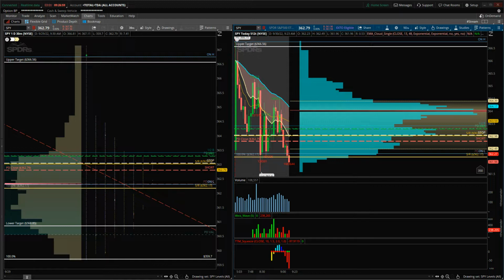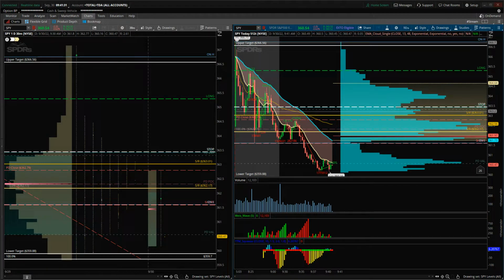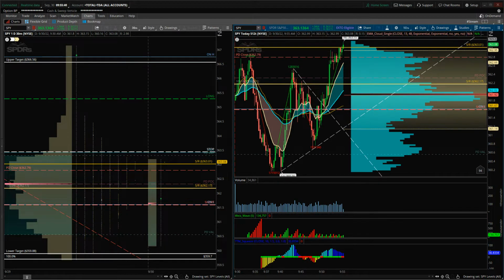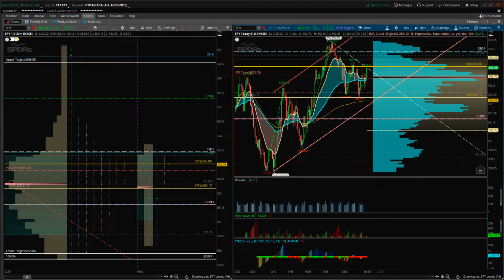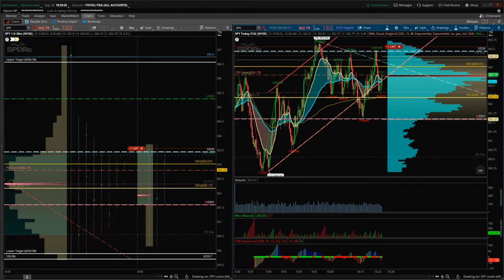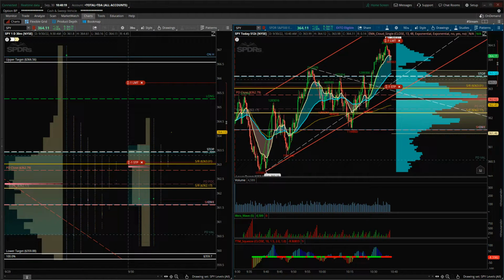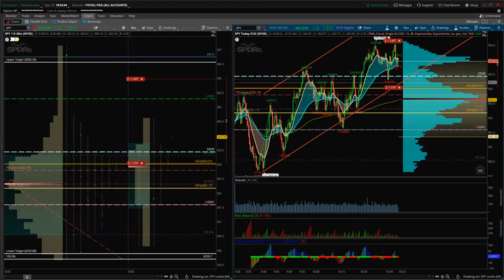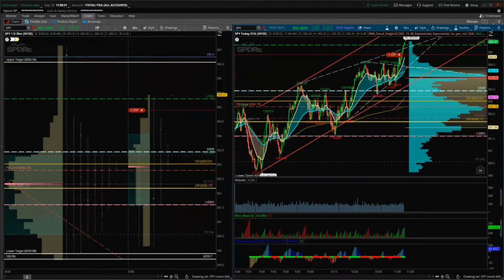Live Trading - 9/30/2022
Live Trading Session with Dan